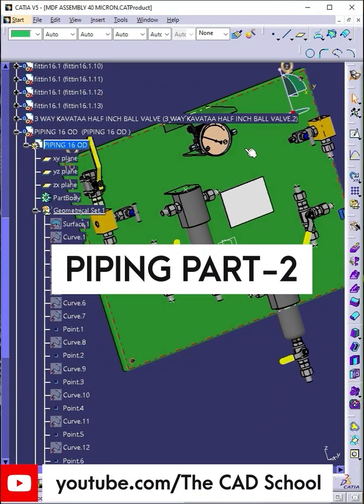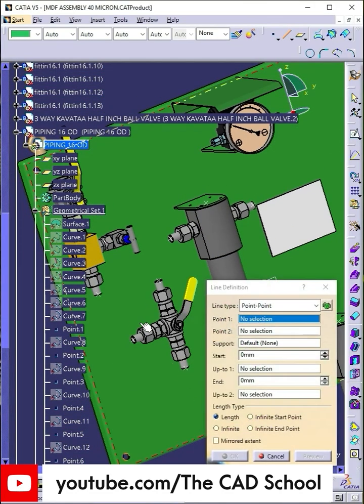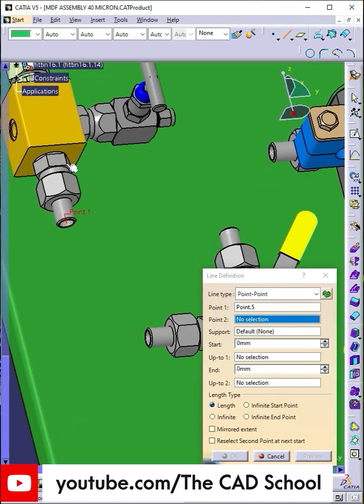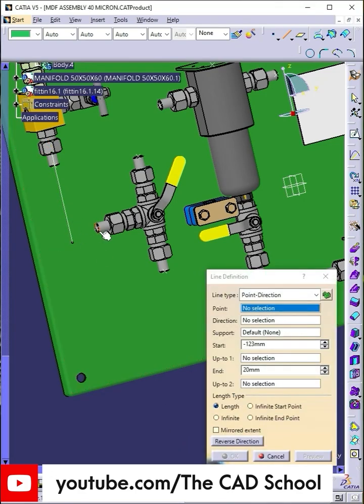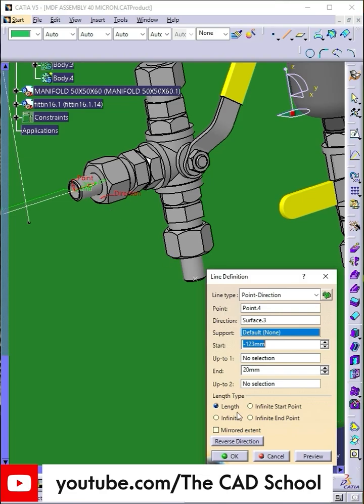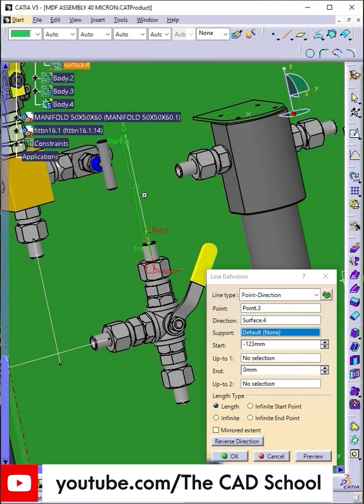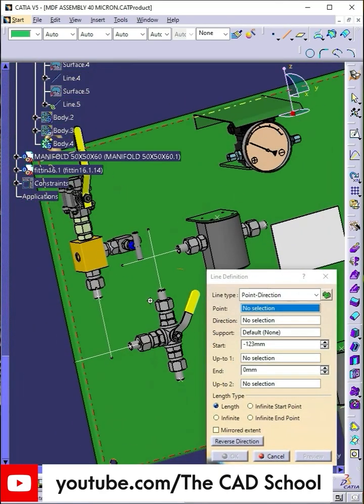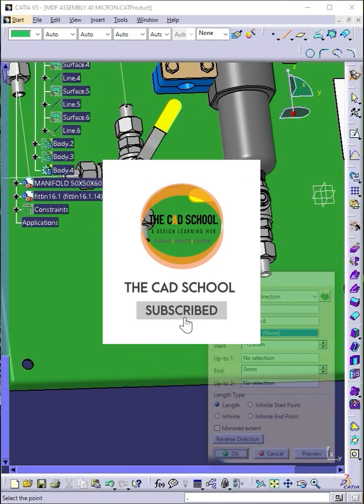Piping Design part 2 Conti..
Welcome to Part 2 of our CATIA V5 piping series!
In this video, we’ll continue creating 16 OD tubing on a wall-mounted filtration skid. You’ll learn how to define lines using the Point-Direction method, extend connections to the three-way ball valve and filter ports, and prepare the layout for tubing routing.